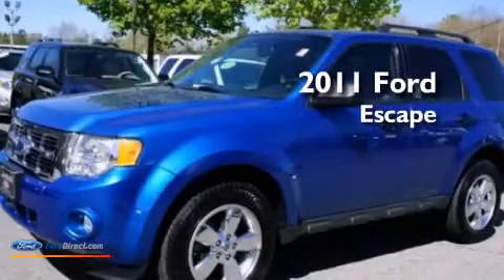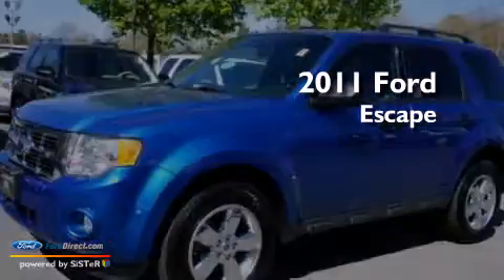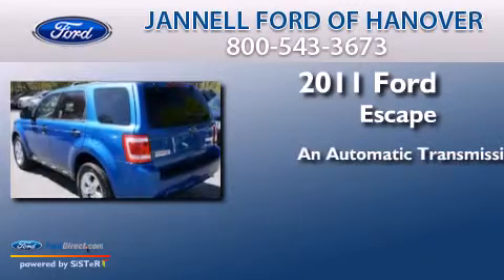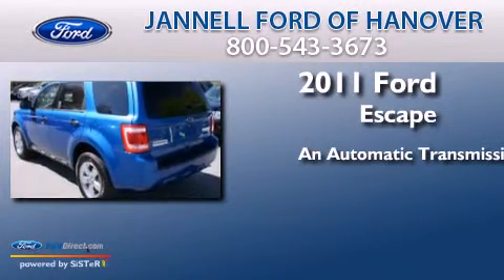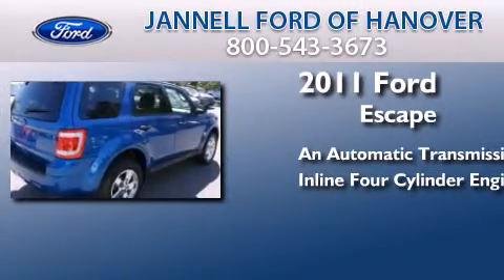Preowned 2011 FORD ESCAPE Hanover MA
We have been honored to serve the Hanover MA area , we promise that your experience at our dealership will exceed your expectations ! Year : 2011 Make : FORD Model : ESCAPE Engine : 2.5L I4 16V MPFI DOHC Trans . : 6-SPEED AUTOMATIC Exterior : BLUE FLAME METALLIC Miles : 15,390 Interior : CHARCOAL BLACK Stock : A16211 Jannell Motors Inc Washington Street Hanover , MA 02339